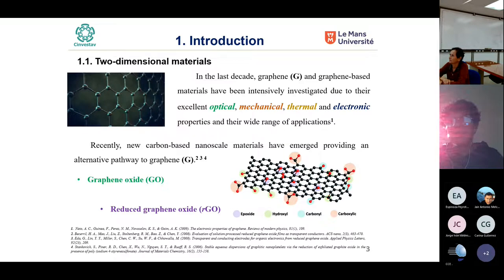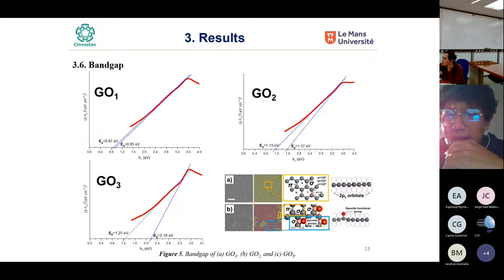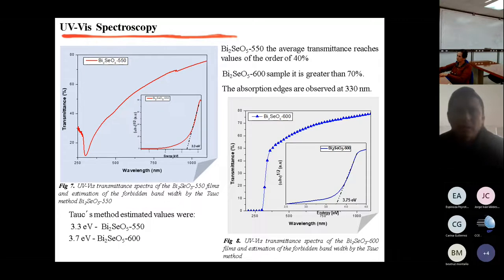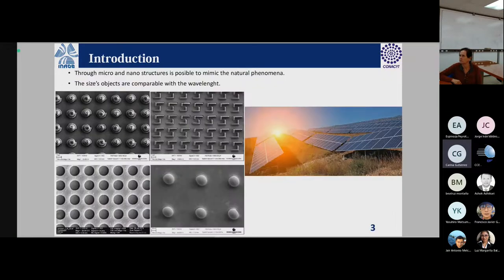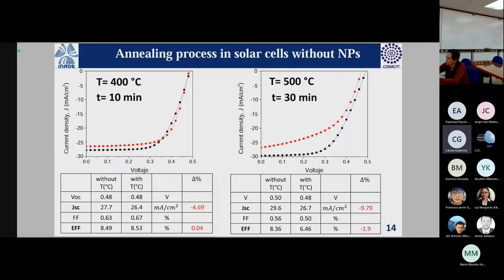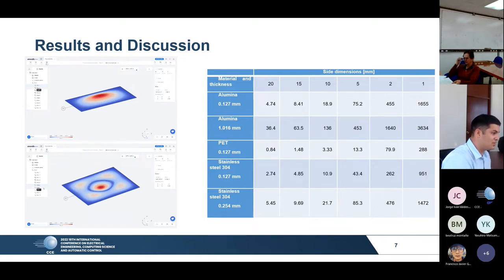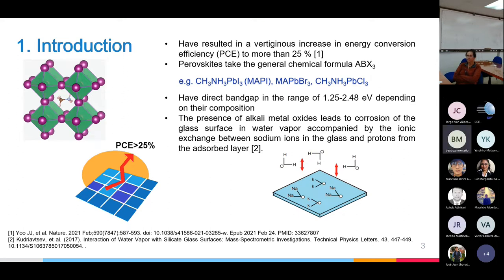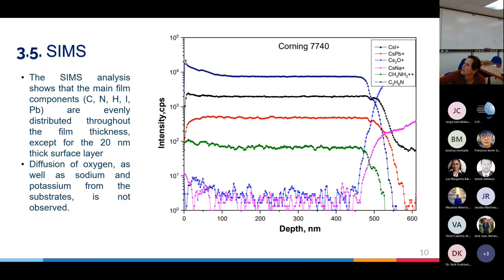ROOM 1 NANO 4 NANOTECHNOLOGY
ID 2 9:00-9:20 Francisco Javier Gómez Cano, Odin Reyes Vallejo, Jose Juan Jhonatan Diaz Lopez, Velumani Subramaniam and Abdelhadi Kassiba.
Effect of the oxidation degree on the bandgap of graphene oxides by Tour method

ID 52 9:20-9:40 J.A Melchor-Robles, Jacobo Martínez-Reyes, Karen Rodriguez-Rosales, A. Maldonado-Álvarez, Francisco Javier de Moure Flores and María de La Luz Olvera-Amador.
Nanostructured Films of Bi2SeO5 Deposited by Pulsed Laser Ablation

ID 55 9:40-10:00 Carina Gutierrez Ojeda, Mario Moreno Moreno, Ponciano Rodriguez Montero, Alfredo Morales Sanchez, Victor Aca and Leticia Tecuapetla Quechol.
Effect of thermal annealing on the photoluminescence properties of bilayer arrays of SiO2 and TiO2 nanospheres and its application as down conversion layers in c-Si solar cells

ID 73 10:00-10:20 Alberto Antonio Espinoza Peyrot and Luis Alberto Castellanos Rivera.
Simulation of square diaphragm as substrate for nanostructured thin film underwater acoustic transducers

ID 17 10:20-10:40 José Juan Jhonatan Diaz Lopéz, Beatriz Estefania Montaño Flores, Francisco Javier Gomez Cano, Ivan de Jesus Ornelas Cruz, Iouri Kudriavtsev, Isamel Cosme Bolaños and Svetlana Mansurova.
Influence of the composition of glass substrates on CH3NH3PbI3 films properties deposited by Spin-Coating